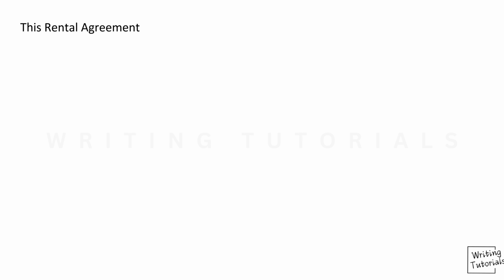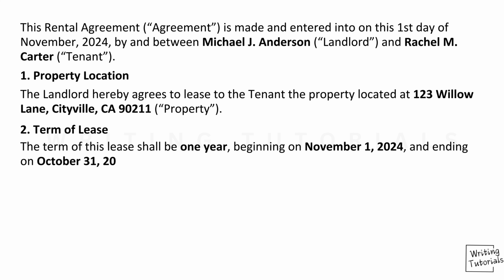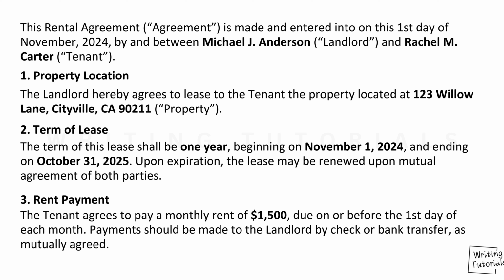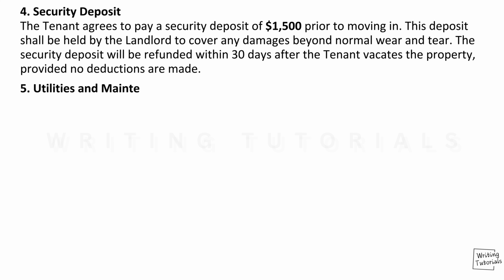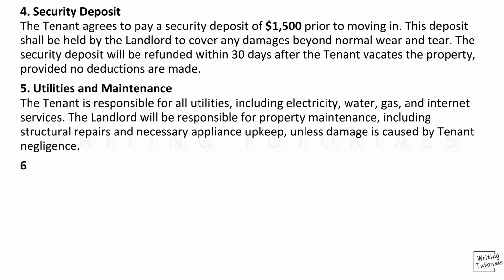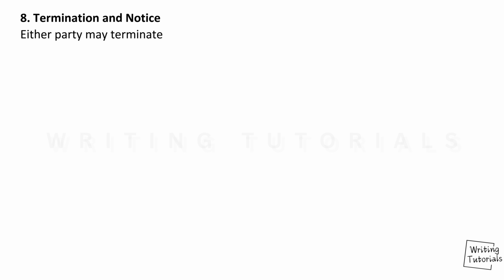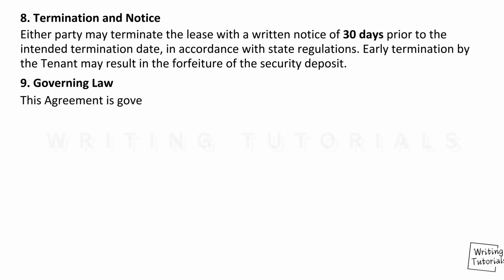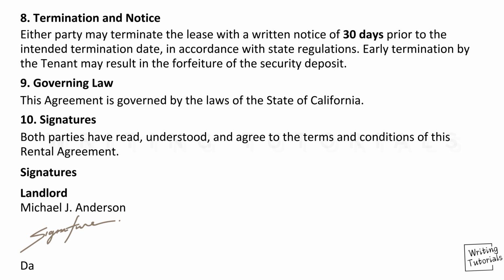How To Write Rental Agreement Letter Landlord & Tenant with Sample & Explanation | Writing Tutorials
In this video, learn how to write a rental agreement letter. A rental agreement letter is essential for setting clear terms between a landlord and tenant, covering important details like rent amount, lease duration, and responsibilities. This tutorial will guide you through the steps to draft a clear and comprehensive rental agreement, ensuring both parties are on the same page and protected. By the end, you’ll be able to write a rental agreement letter that is professional, legally sound, and easy to understand.

Questions and Answers:

1. What is a rental agreement letter?
A rental agreement letter is a formal document between a landlord and tenant that outlines the terms of renting a property, including rent, duration, and responsibilities of both parties.

2. How to write a rental agreement letter step-by-step?
   - Step 2: Include the property address and description.
   - Step 3: Specify the lease term (start and end dates).
   - Step 4: Outline the rent amount, payment schedule, and security deposit.
   - Step 5: Detail any additional terms, like maintenance responsibilities and rules.
   - Step 6: Close with spaces for signatures and dates for both parties.

3. Why is a rental agreement letter important?
A rental agreement letter clearly outlines expectations, rights, and responsibilities, reducing misunderstandings and offering legal protection for both the landlord and tenant.